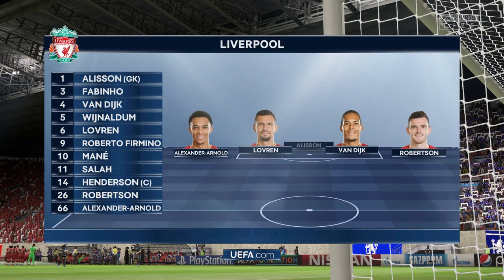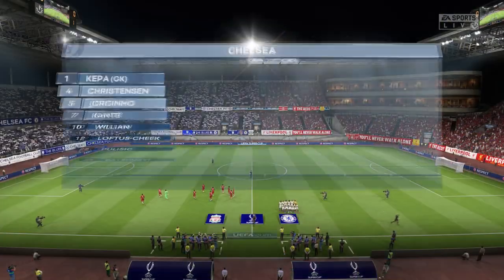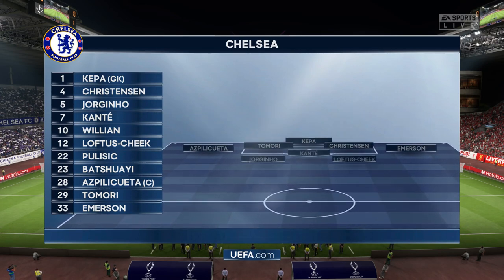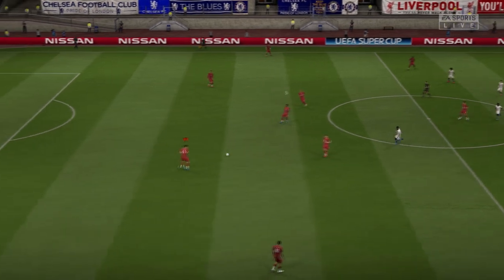FIFA 20 | Liverpool 3 - 0 Chelsea | UEFA Super Cup - 2019